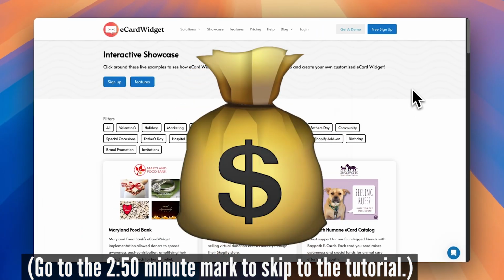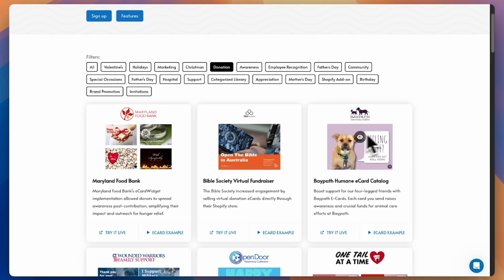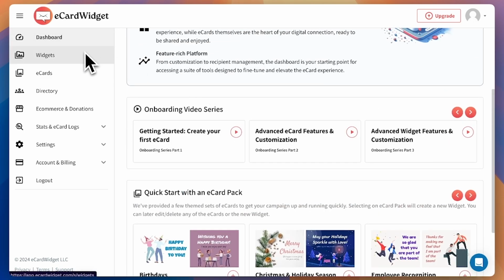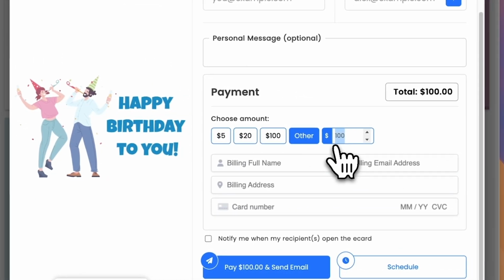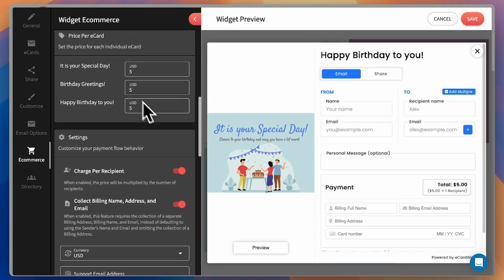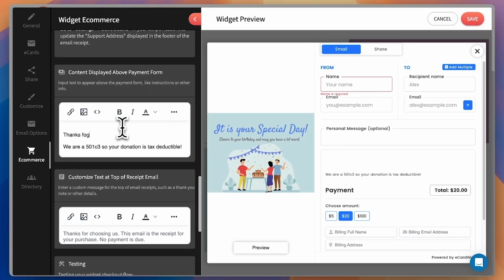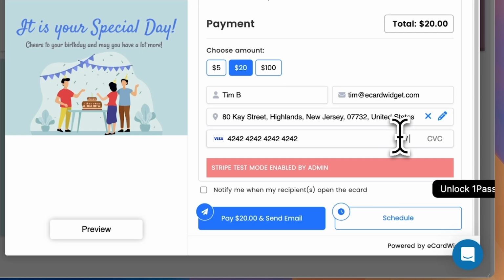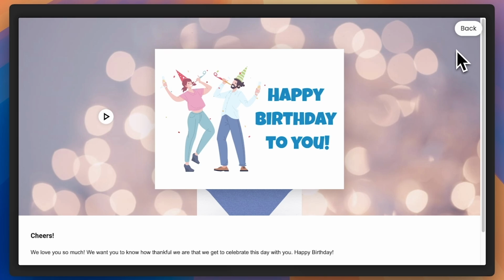Sell digital greeting cards in 2024 (ecard fundraising)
Learn how to implement an effective eCommerce system for your nonprofit's eCards, enabling give-to-send and pay-to-send features. This comprehensive guide covers:

Setting up the built-in Stripe payment form for your eCard widget
Step-by-step instructions for testing your payment system
Tips for enhancing your eCards with additional features
Real-world examples from successful nonprofit campaigns

Whether you're new to digital fundraising or looking to optimize your current system, this video provides practical insights to help increase donations through personalized eCards. Discover how to create a seamless giving experience for your donors while expanding your nonprofit's reach.